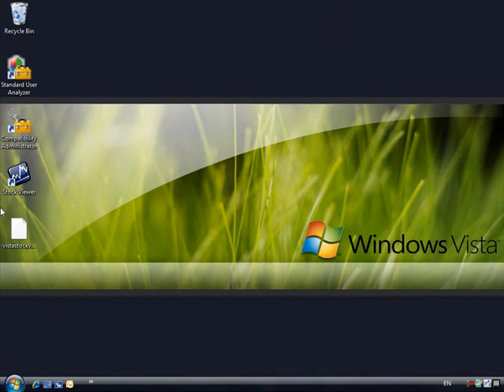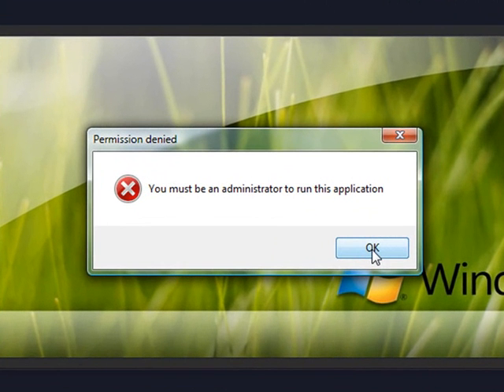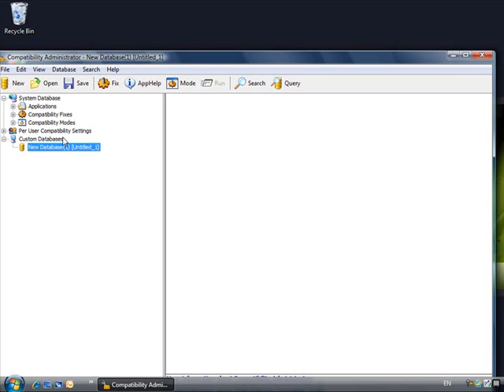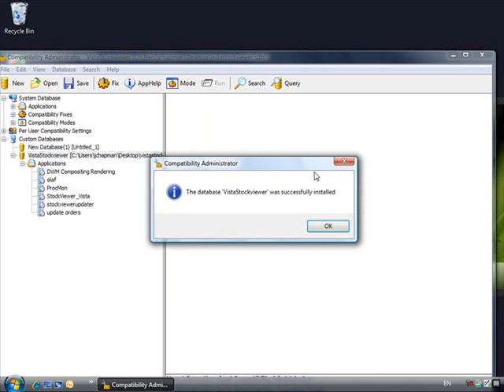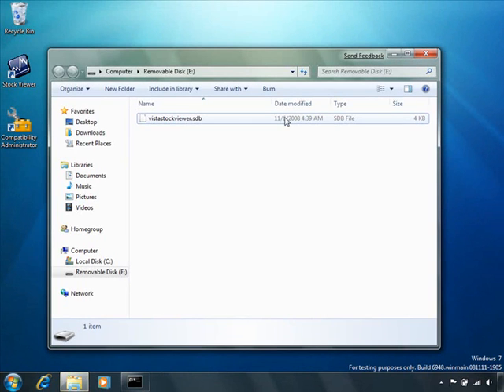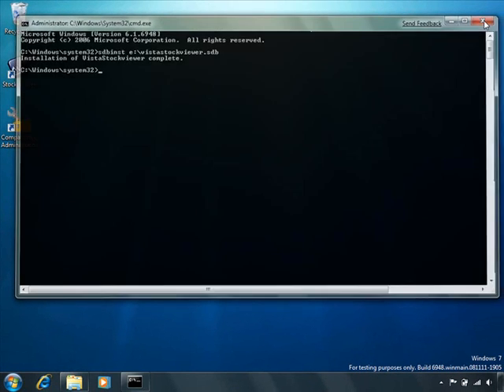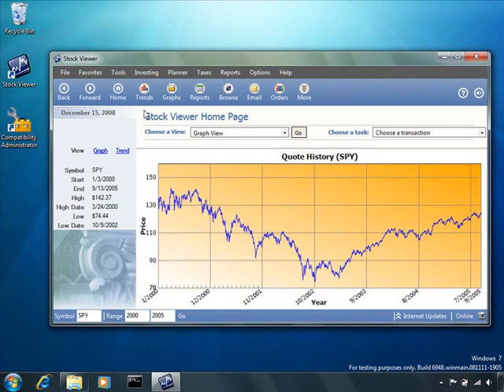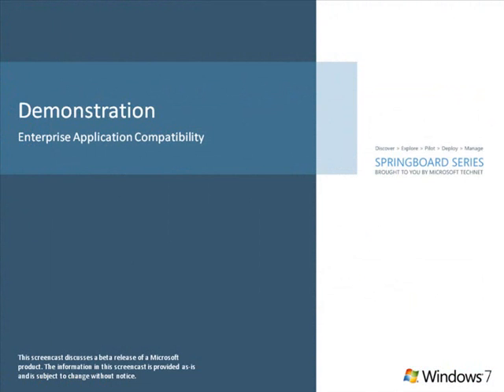Warescolombia.net - Enterprise Application Compatibility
Microsoft se compromete a maximizar la compatibilidad para aplicaciones que funcionan con Windows Vista se ejecutaran en Windows 7. Gran parte de la labor que hacer para la prevención de las aplicaciones en Windows Vista transportaremos Windows 7 debido a la similitud subyacente de los dos sistemas operativos. Esta demostración muestra cómo crear soluciones de compatibilidad para una aplicación incompatible ejecuta en Windows Vista puede utilizarse en un equipo basado en Windows 7.